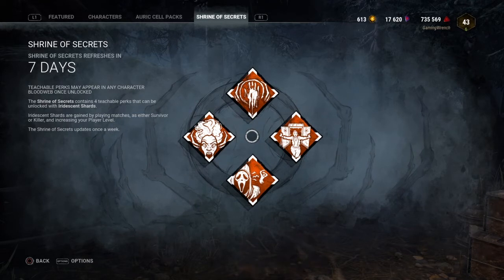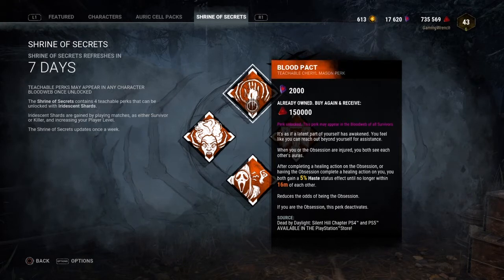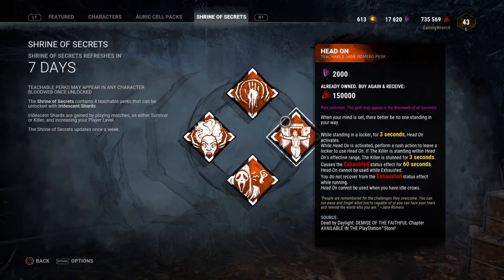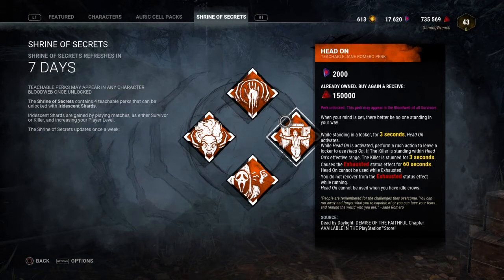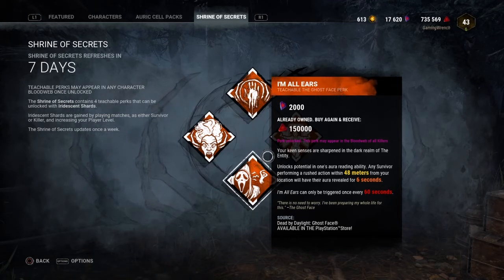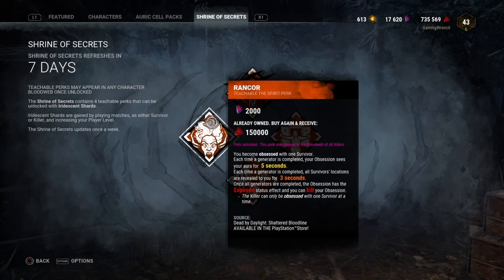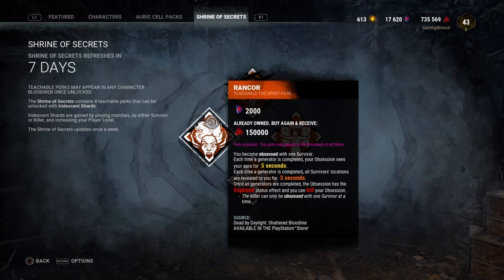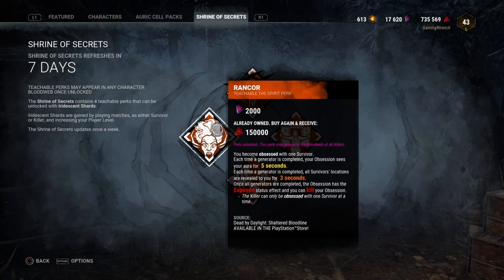Shrine of Secrets review HEAD ON IS BACK! (Dead by Daylight)